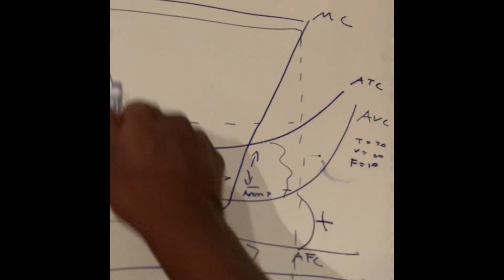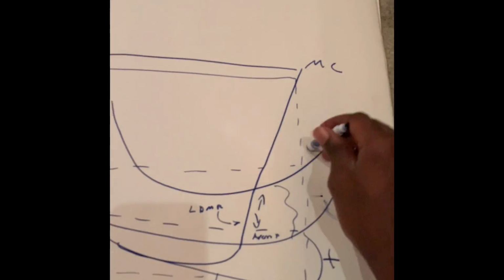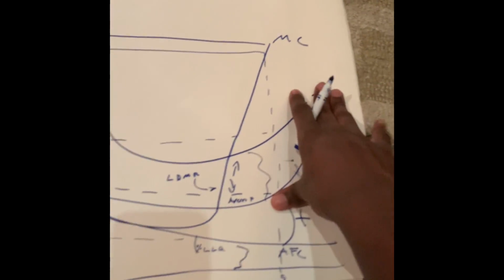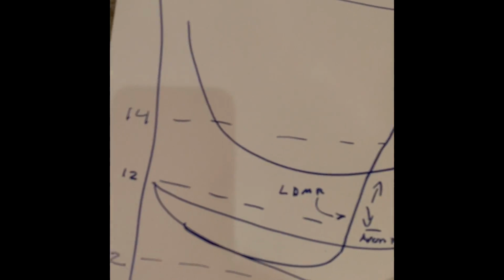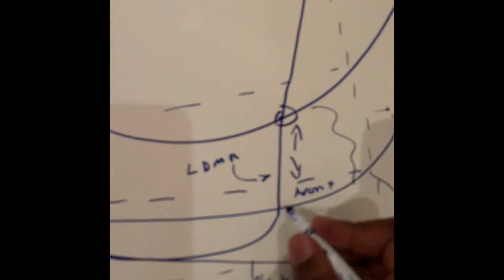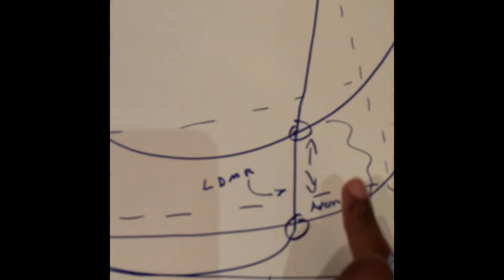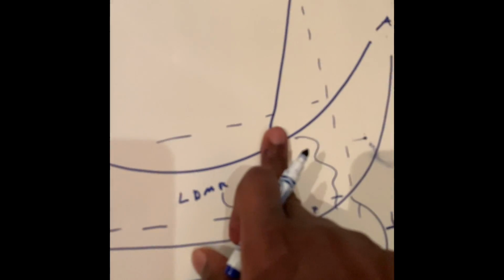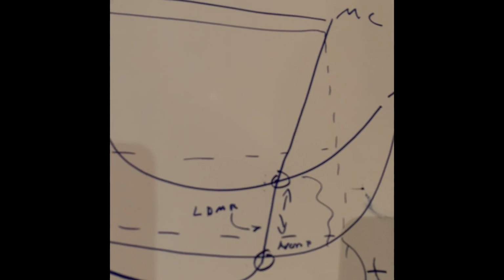SHort term and long term curves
Short term and long term